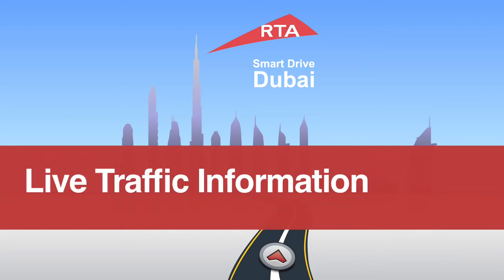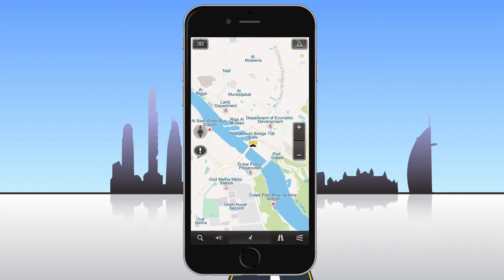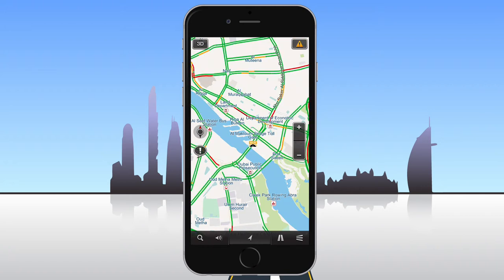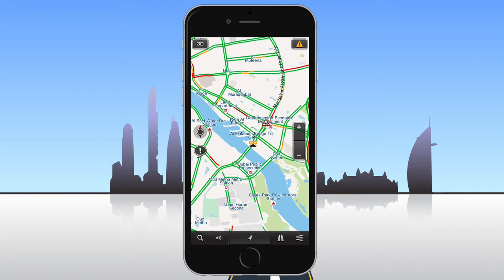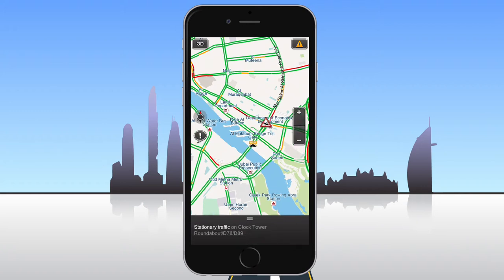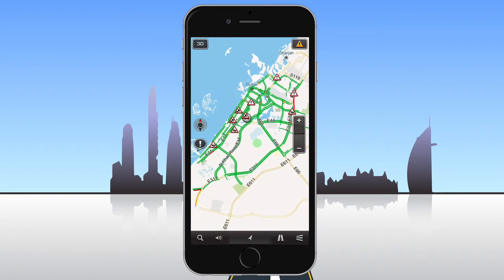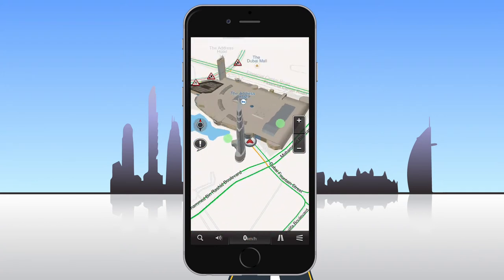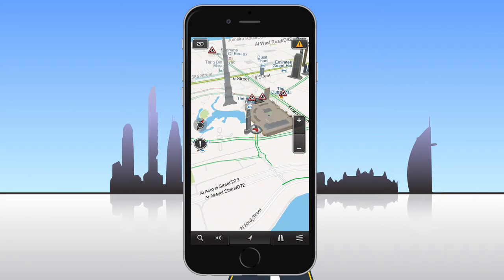Live Traffic and Map Control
In this video, we’ll explain how to use the Live Traffic information and how to control the map in the RTA Smart Drive App!